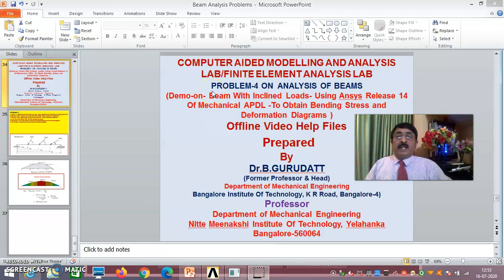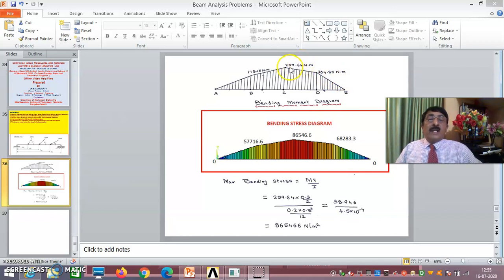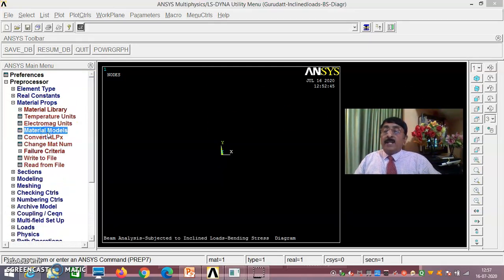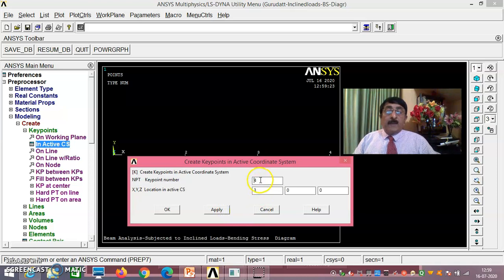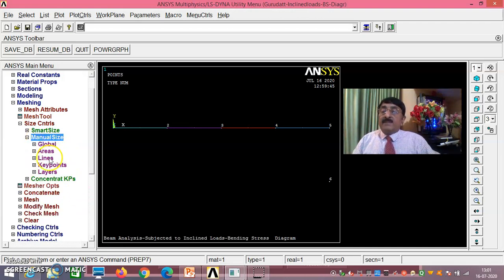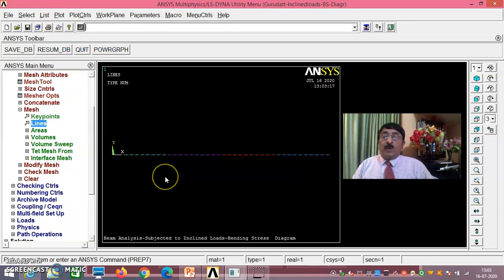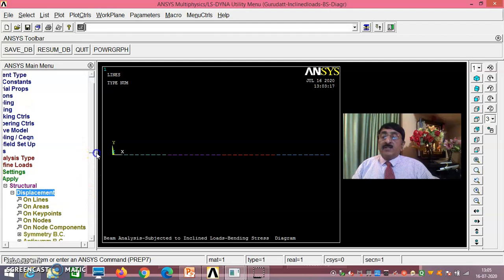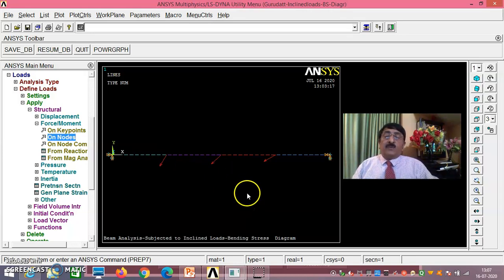Beam Analysis –Subjected To Inclined Loads-Demo -Using Ansys Mechanical APDL-Problem 4 -Session -3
I hope the students have understood the concepts of Finite Element Methods and Analysis beams in their theory courses. Here an effort has been made to solve a typical  Beam problem with different inclined loads using Ansys Mechanical APDL Release 14. Since Beam elements with different cross sections are subjected to transverse loads also resulting in beam bending, Beam 188 element will be ideal for our analysis. By doing this problem using Ansys Mechanical APDL Release 14, Beam 188 Elements, students will know all the concepts related to Preprocessing phase, Solution Phase and Post Processing phase. They will clearly understand the concepts of meshing and assigning properties. They will clearly understand the theoretical concepts of finding the Reactions at the supports, Determination of Bending stress at various points and hence Bending stress diagram.
They will also know how to orient the beam for proper loading and hence obtain correct deformation plot and also Bending stress plot from Ansys Mechanical APDL Release 14.
The students will clearly know how to apply the inclined loads by the method of rotation of loads in Ansys Mechanical APDL.They will also know about element output definition table and significance of SMISC etc used during post processing phase for extraction of Bending stress diagram  . They will use SMISC 34 and 39 for getting Bending stress diagram in the element table.
They will also learn how to extract reaction solution from the List results.
They will also know the significance of save and resume db. They will also know how to save a file and call it whenever they need. They will also learn about Log file/Macro Code generation for a given problem and learn to analyse the problem by changing the various parameters defining the problem in macro and extracting the changed results. They will also learn to animate the deformation of beam structure on application of load.